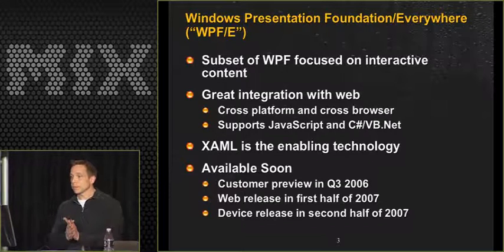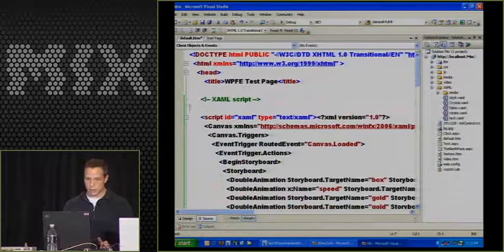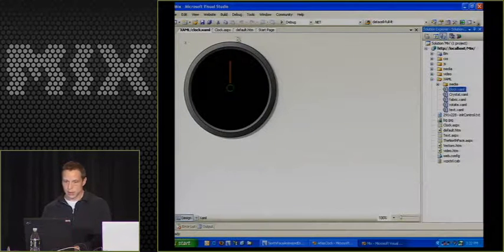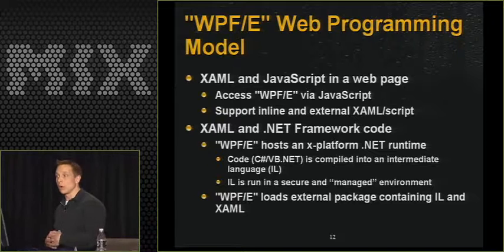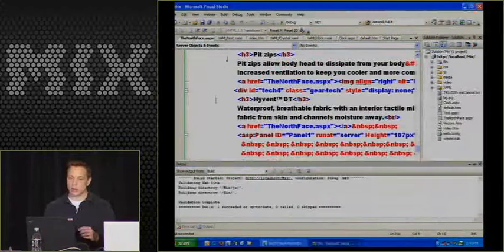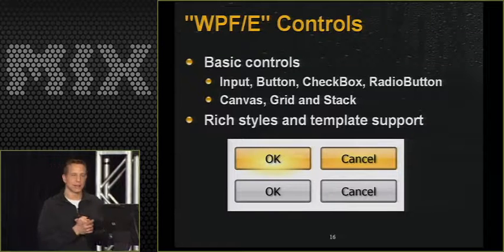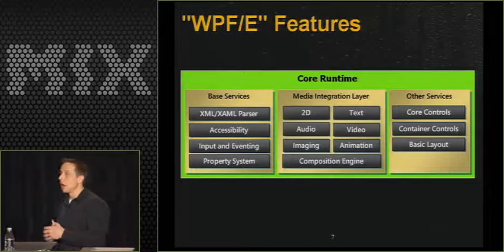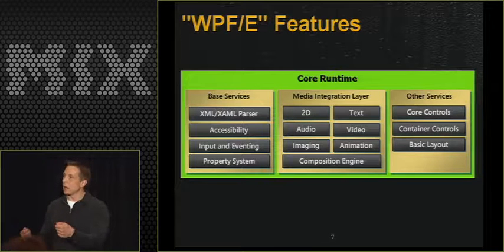MIX06 A First Look at Windows Presentation Foundation Everywhere WPF E a Cross …